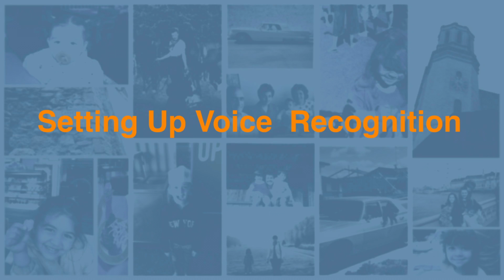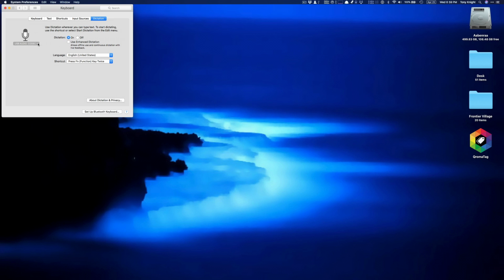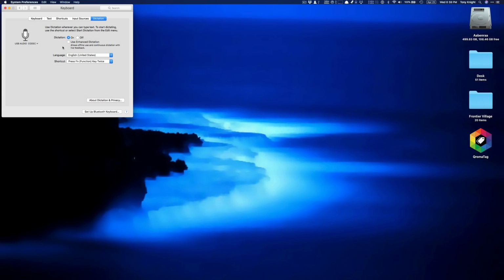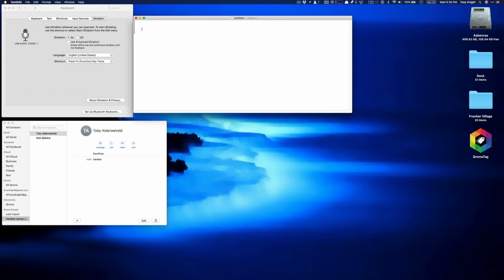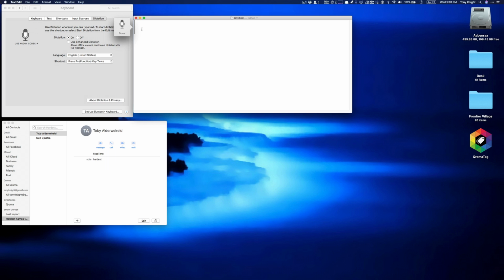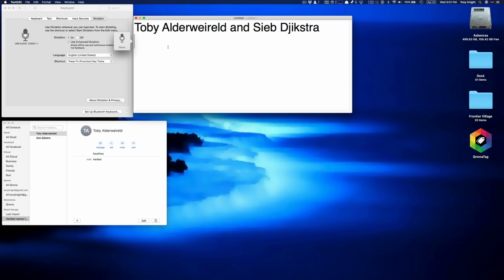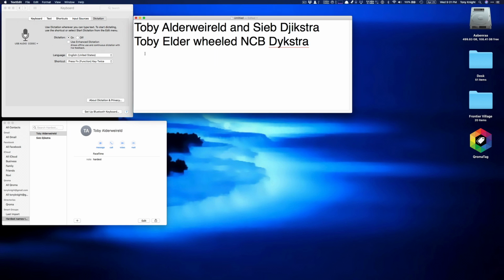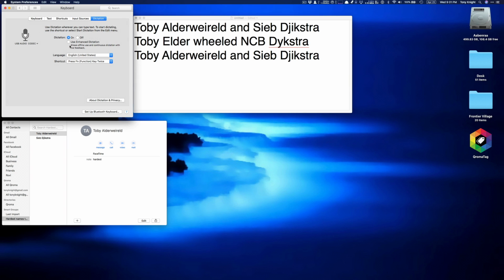QromaTag Mac -- Setting Up Voice Recognition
Using Voice Recognition with QromaTag is optional, but it works very well and can save you lots of time. Watch this video to learn how to use it.